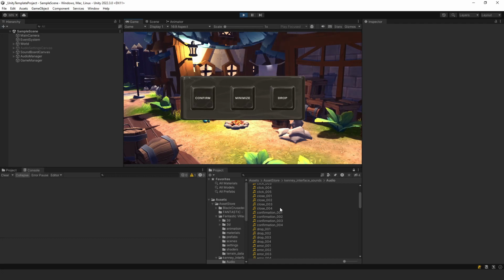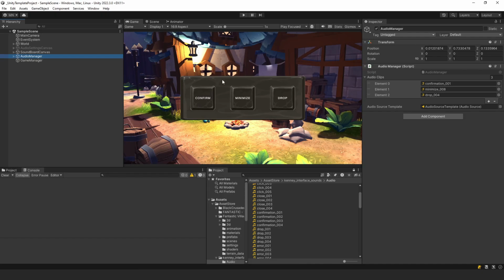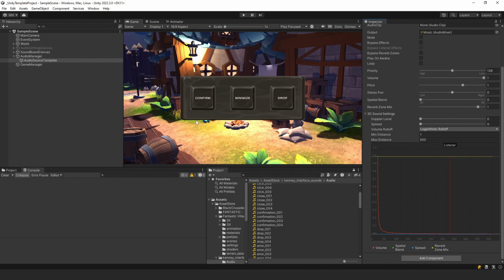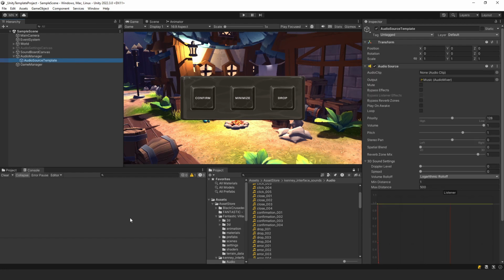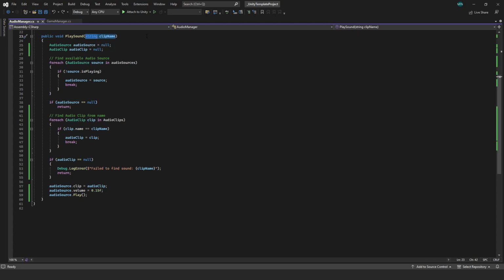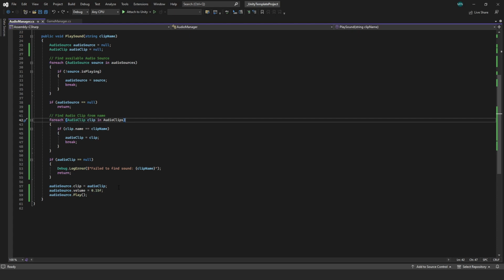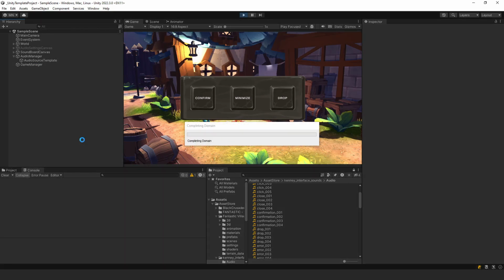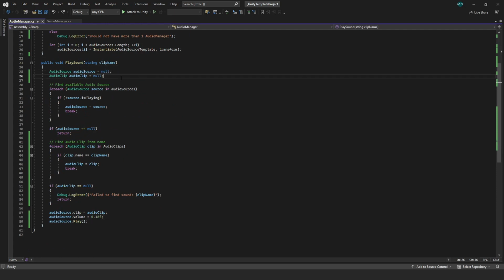Unity Sound System for Beginners